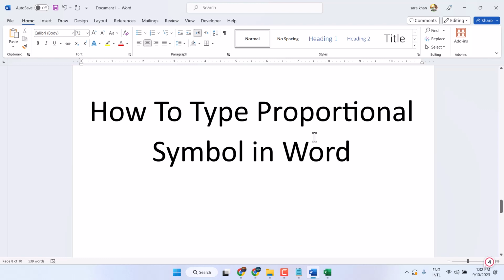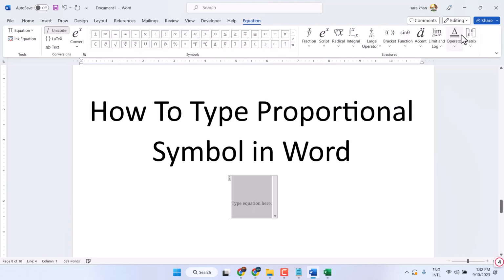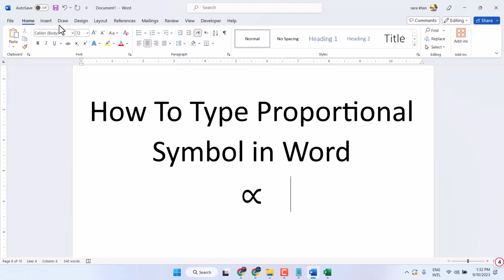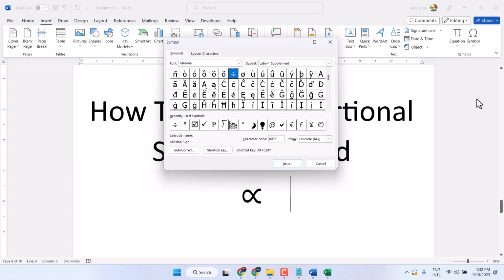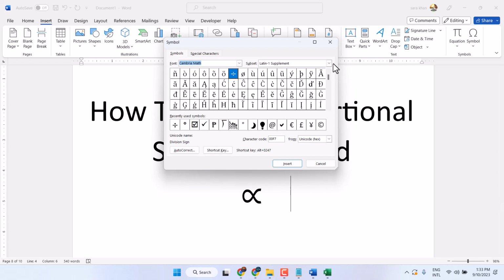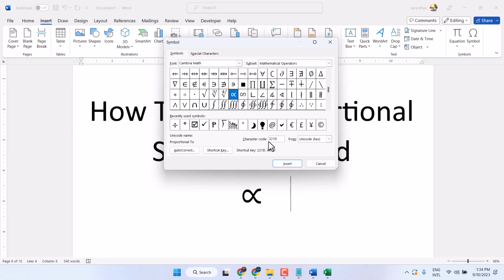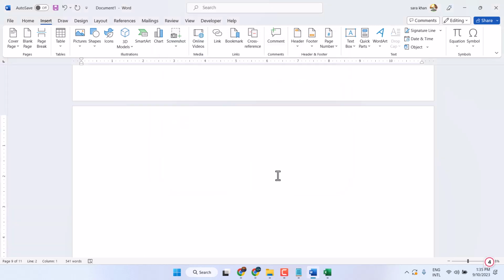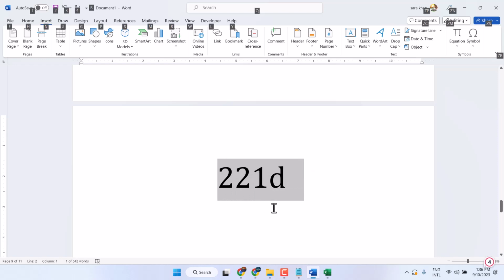How To Type Proportional Symbol in MS Word